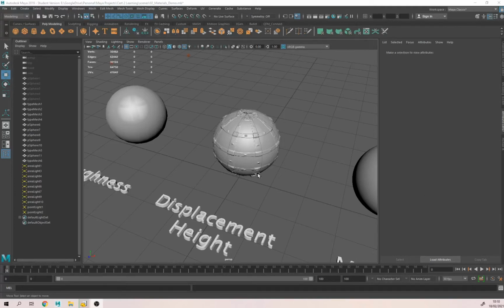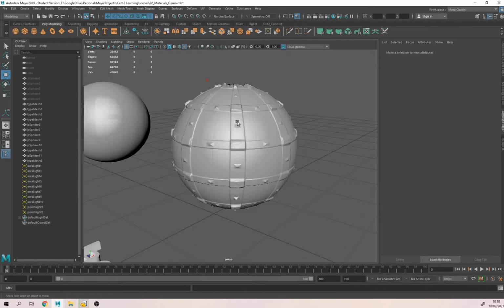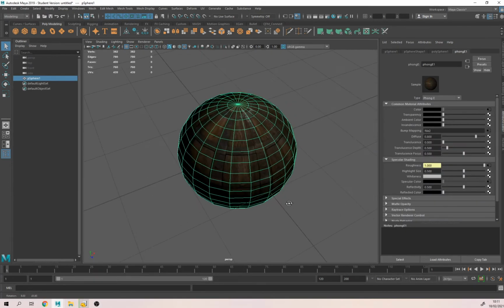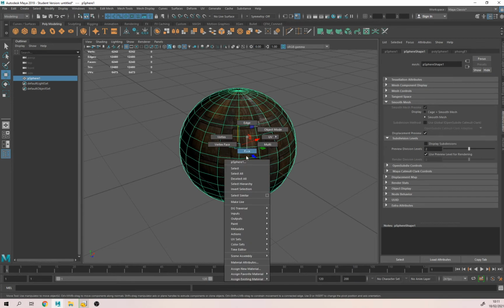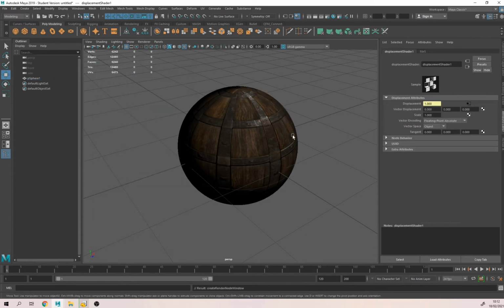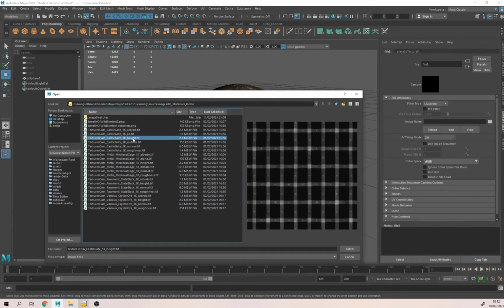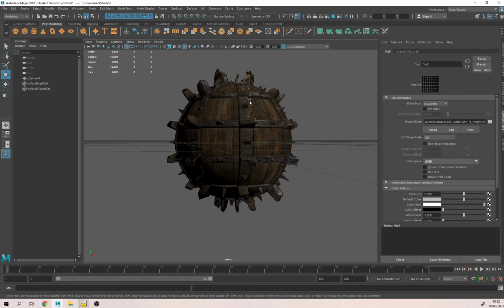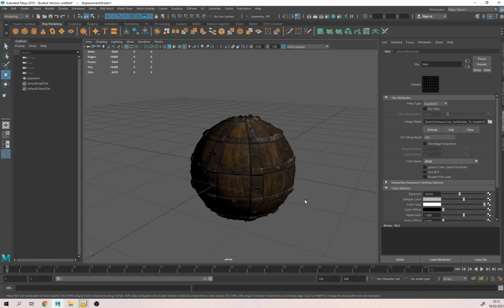05 Displacment Height Map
This video details how to apply a Height map to a Phong E Material